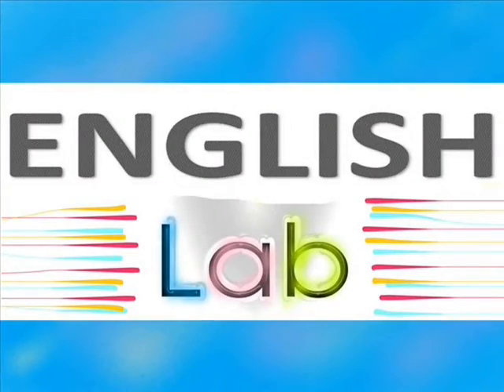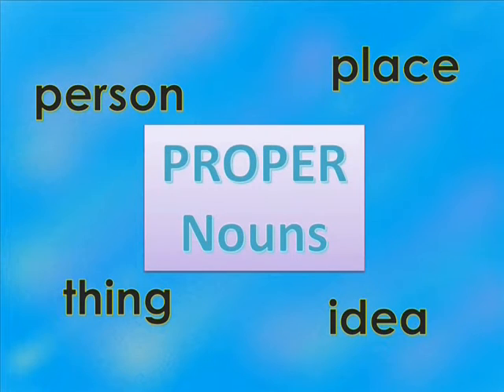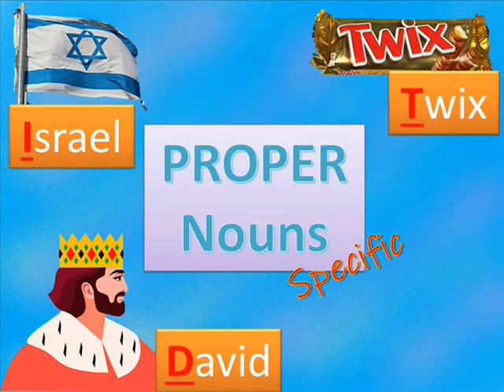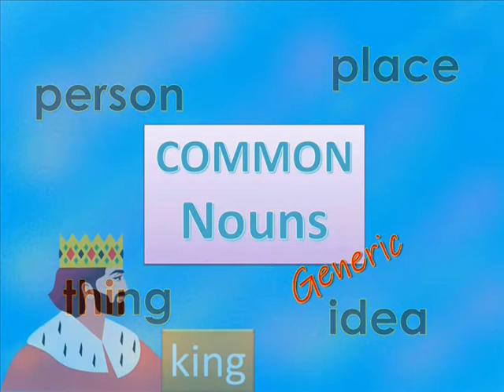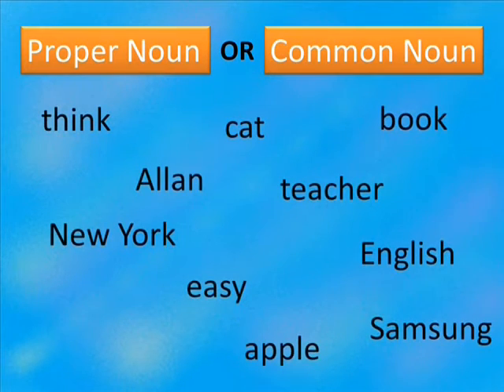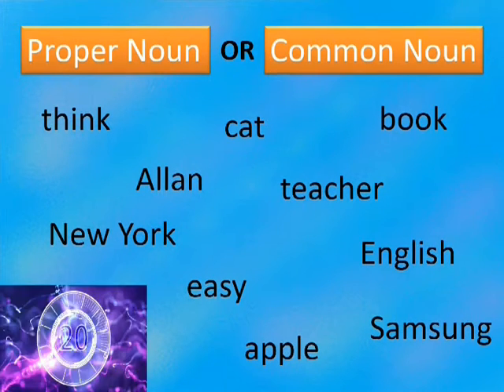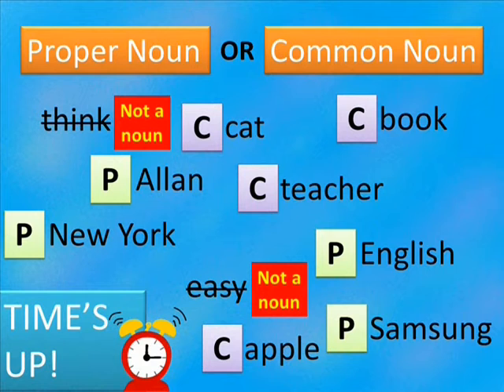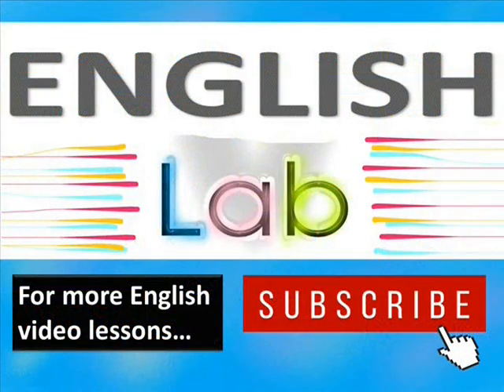English Lab: Proper and Common Nouns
There are different classifications for nouns. In this video, we will look at Proper and Common Nouns.
=Functions
=Structures
=Examples
=Exercises